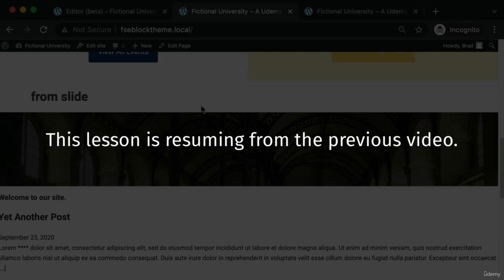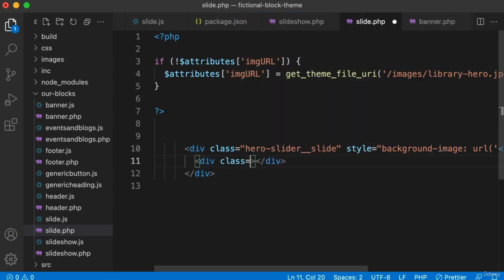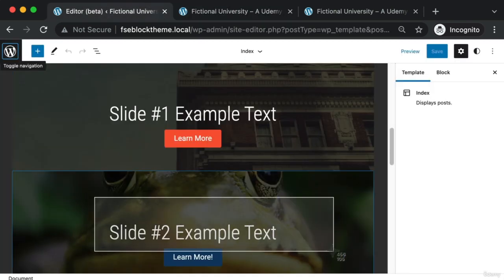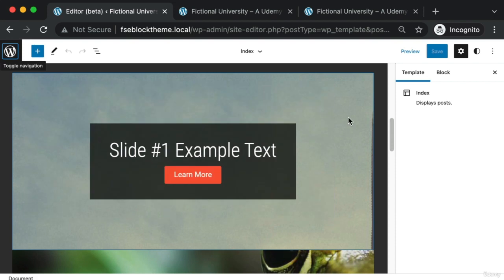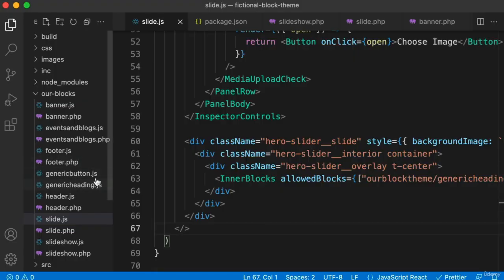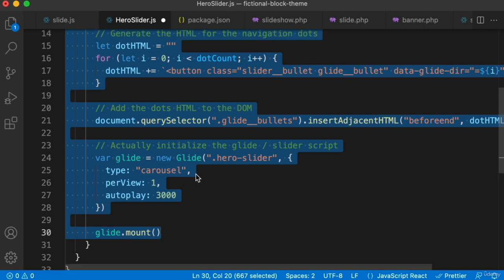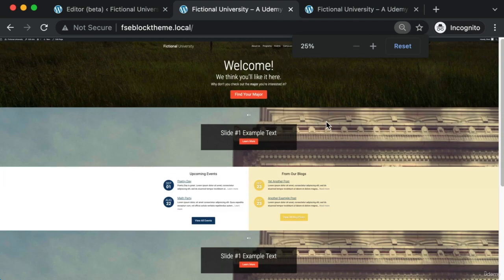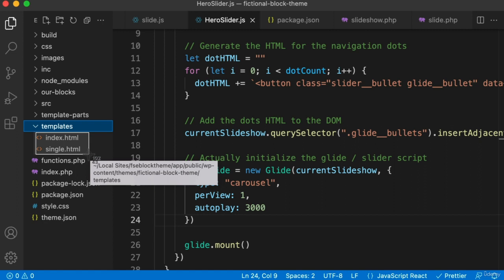025 Slideshow Block Part 2